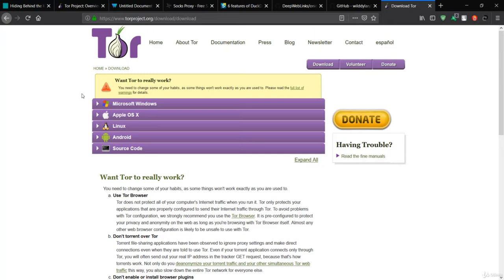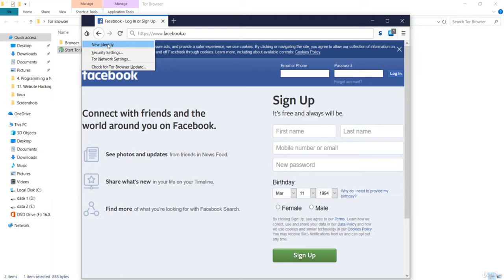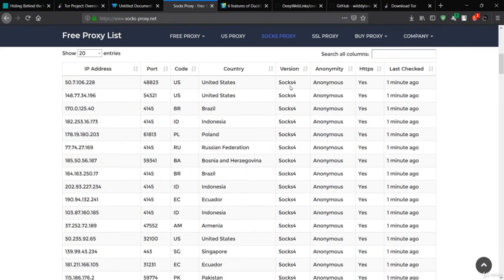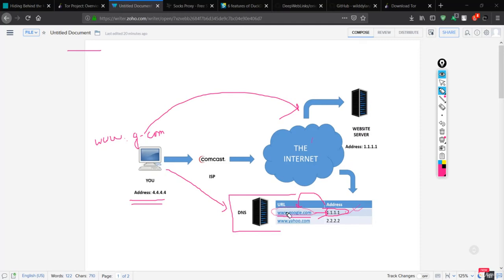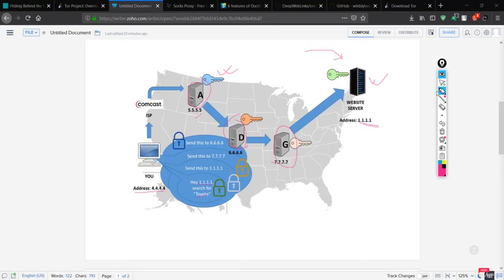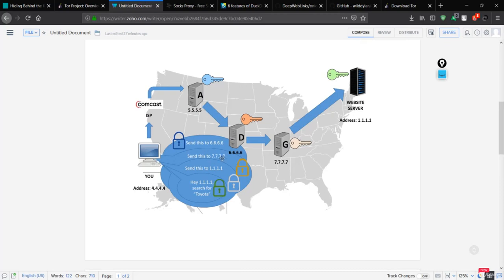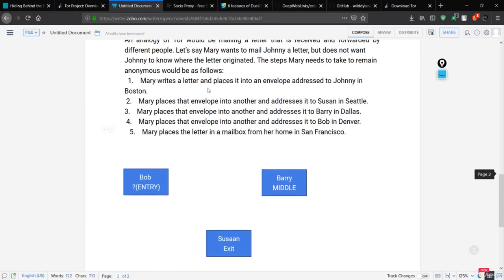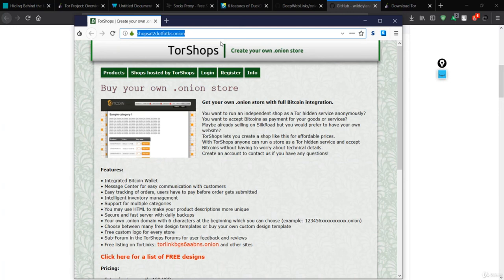1 TOR for Anonymous Browsing